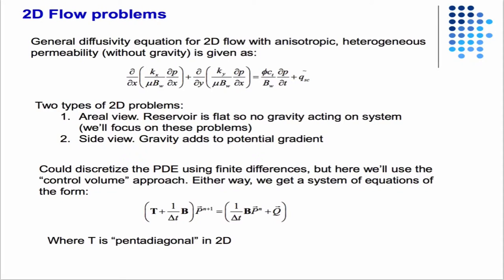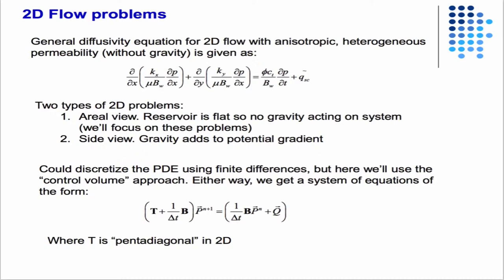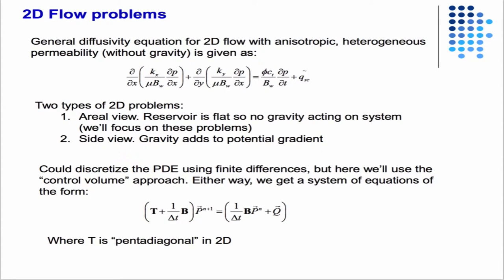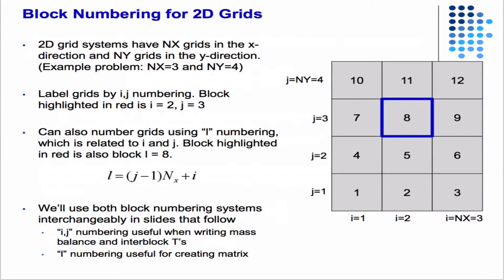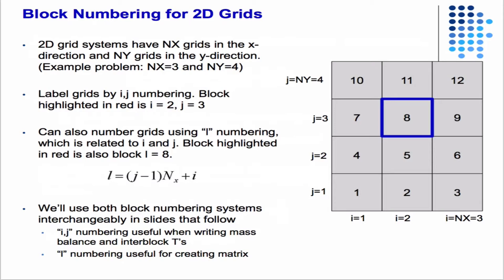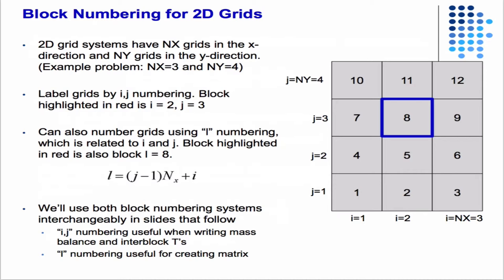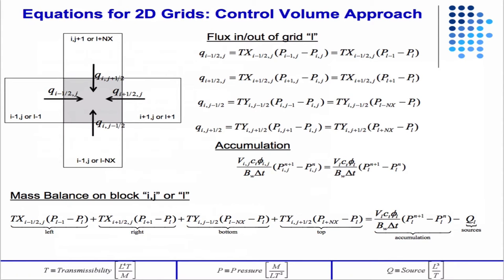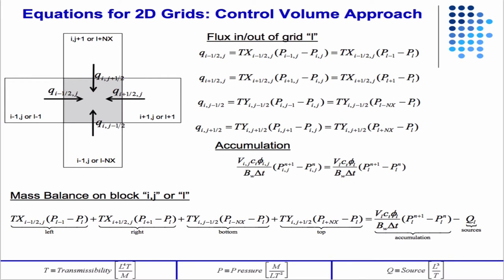Slide review of 2D discrete mass balance equations